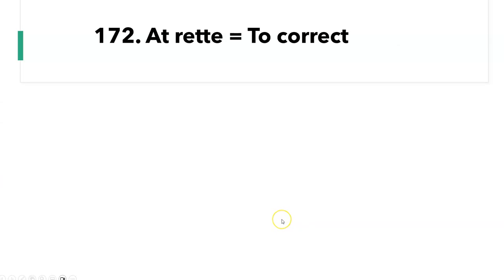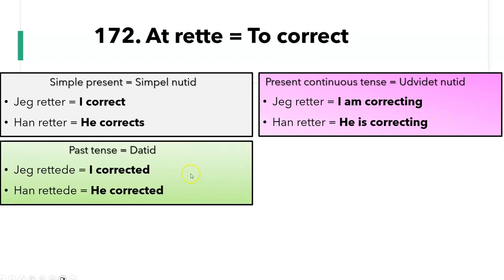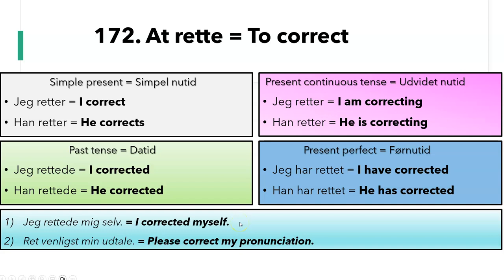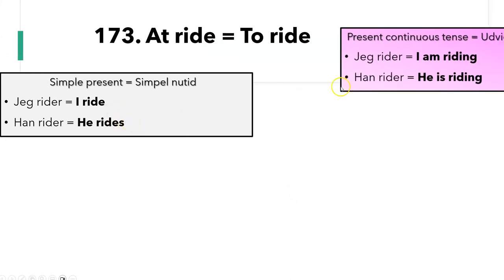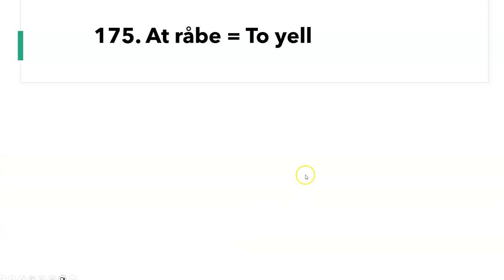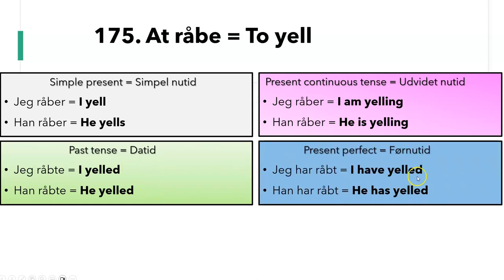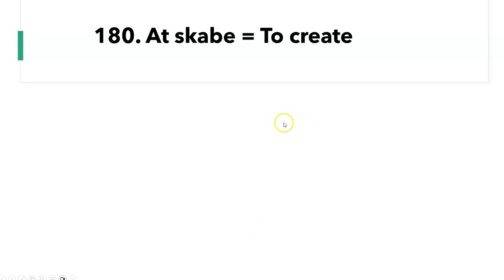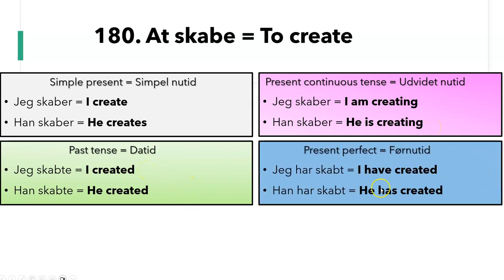96 verber dansk/engelsk 169 - 180 At reklamere - at skabe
169. Jeg reklamerer = I advertise
170. Jeg renser = I clean
171. Jeg respekterer = I respect
172. Jeg retter = I correct
173. Jeg rider = I ride
174. Jeg ryster = I shake
175. Jeg råber = I yell
176. Jeg samarbejder = I cooperate
177. Jeg samler = I collect
178. Jeg sammenligner = I compare
179. Jeg serverer = I serve
180. Jeg skaber = I create